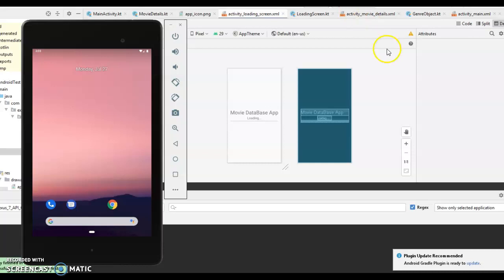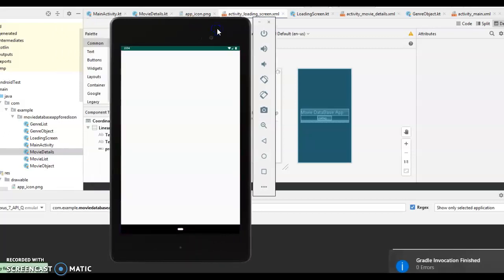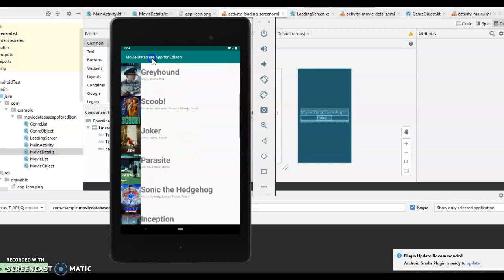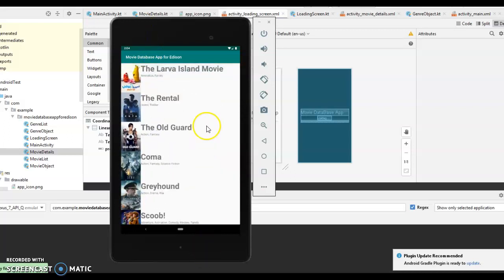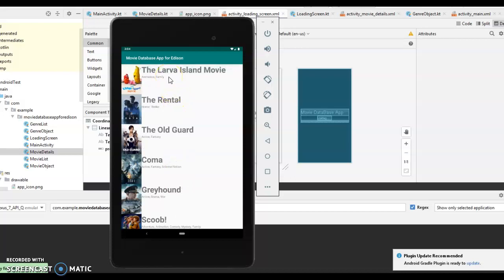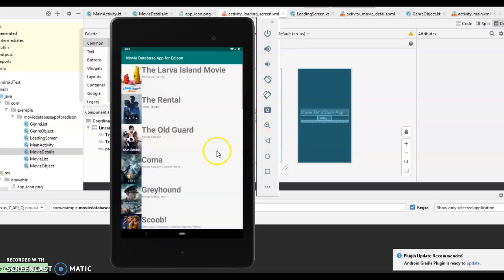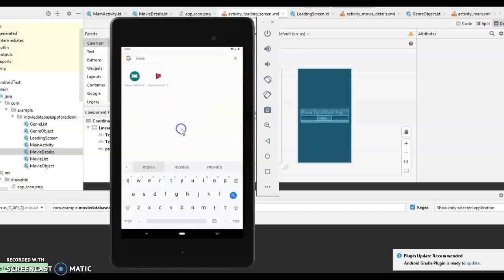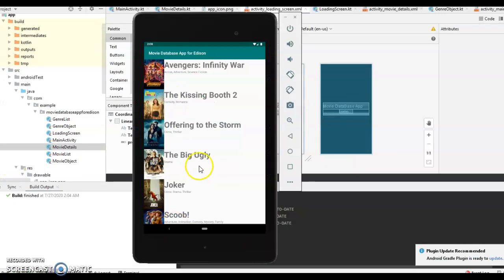Movie Database App